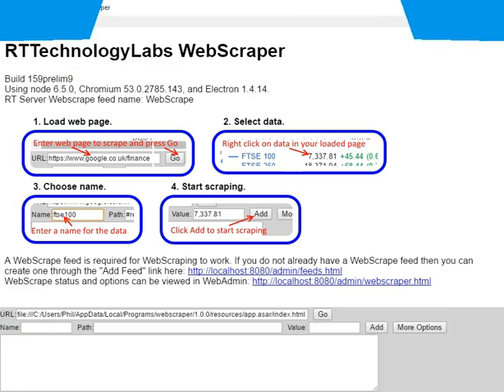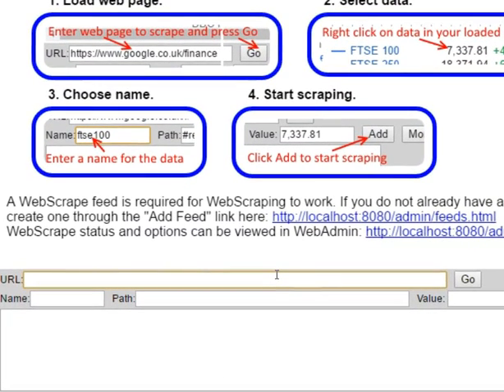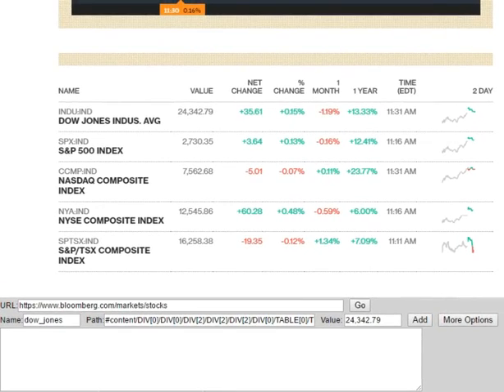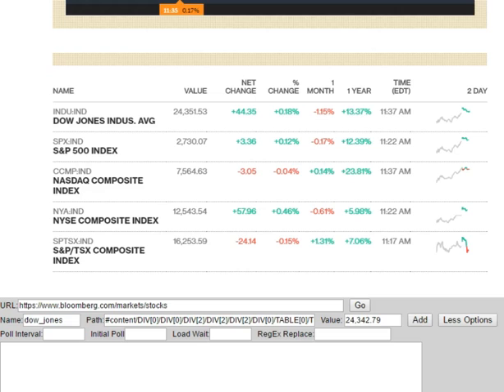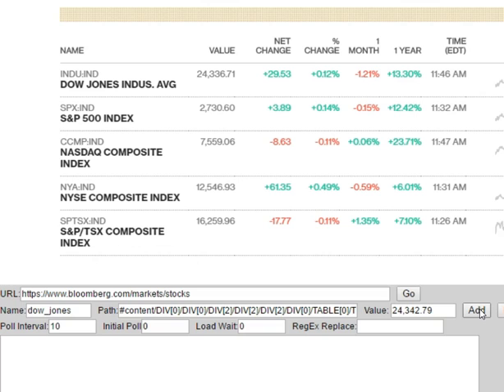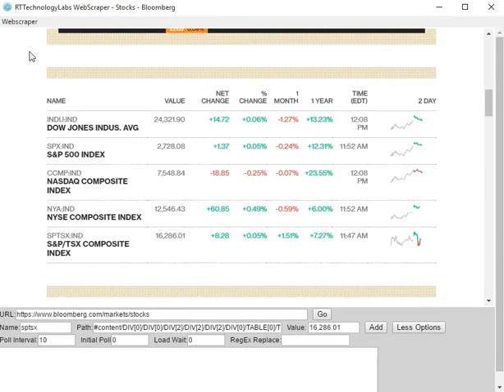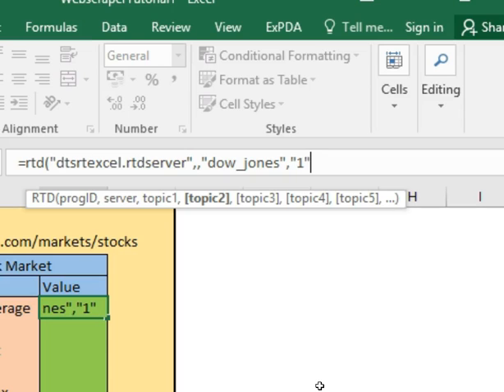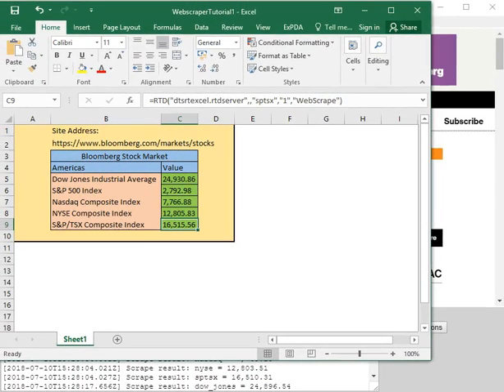Webscraper Tutorial 1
Here's a video tutorial on how to use our Webscraper from Rttechnologylabs.